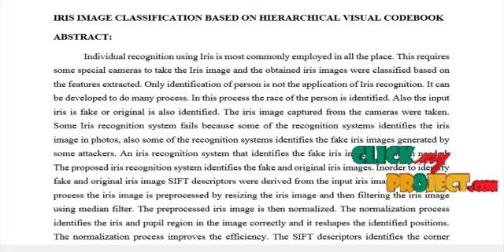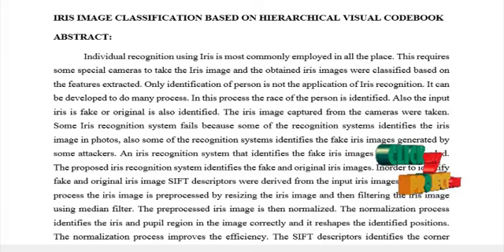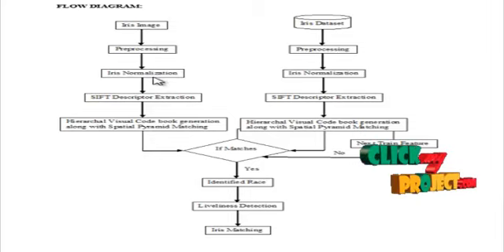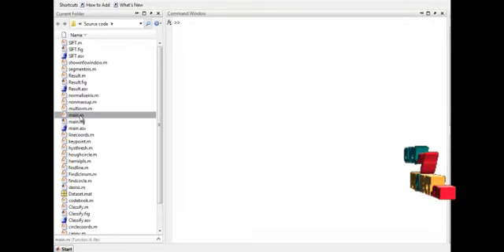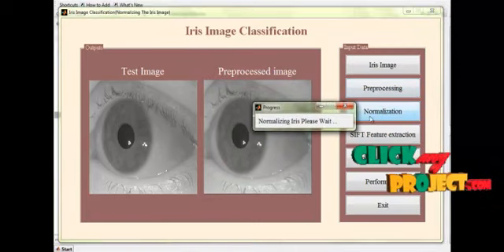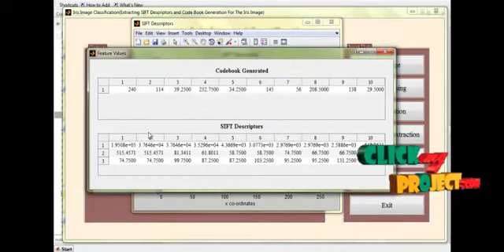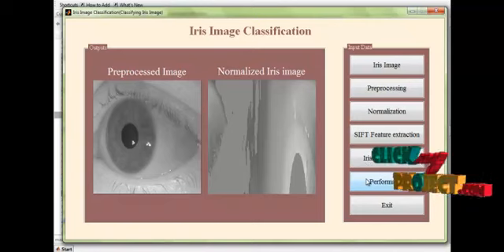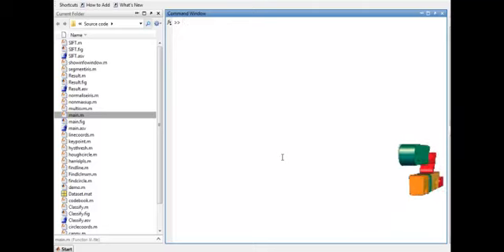Final Year Projects 2015 | Iris Image Classification Based on Hierarchical Visual